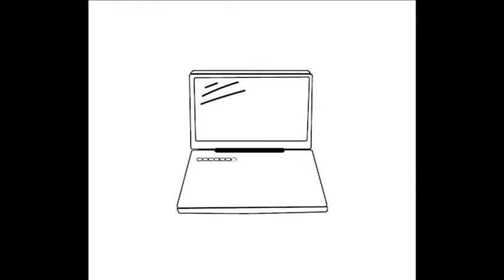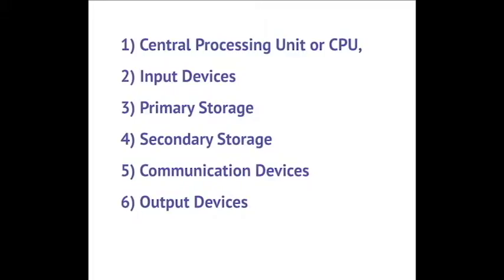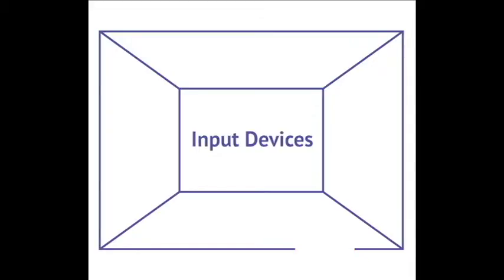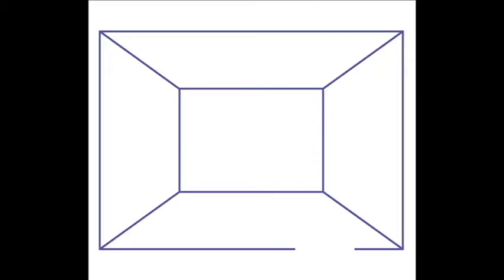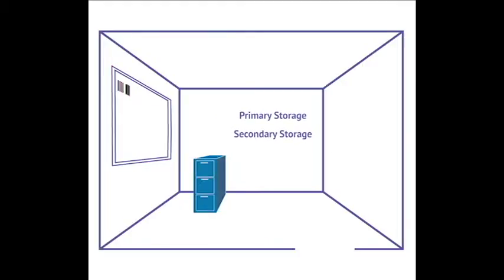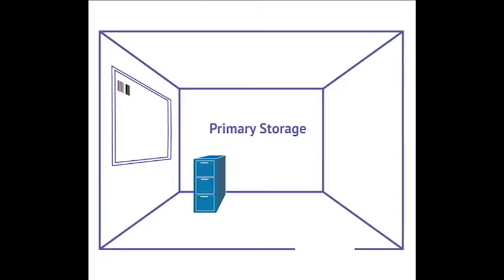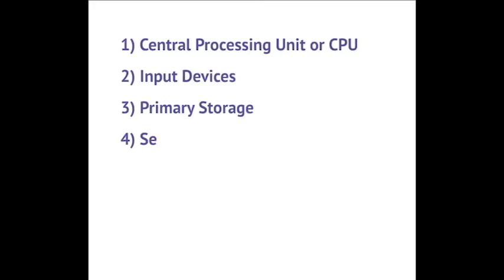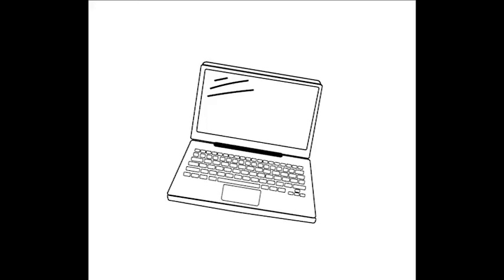Computer Hardware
CS330
Made by Razan Qaoud and Jessica Braun